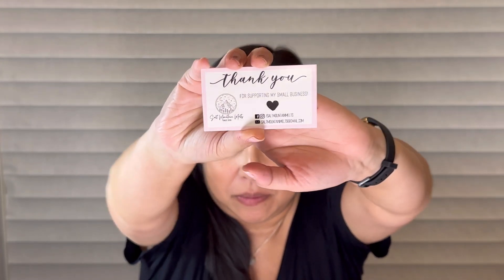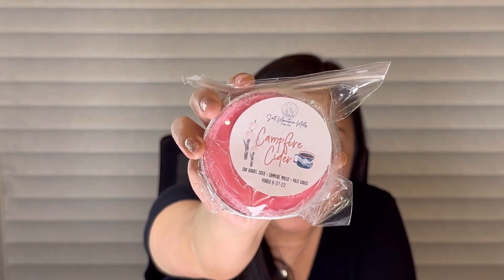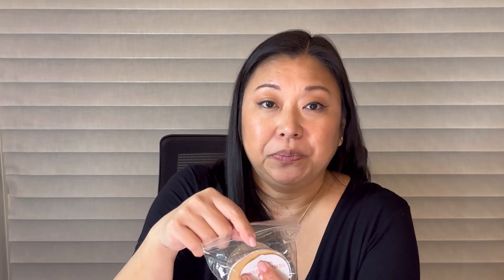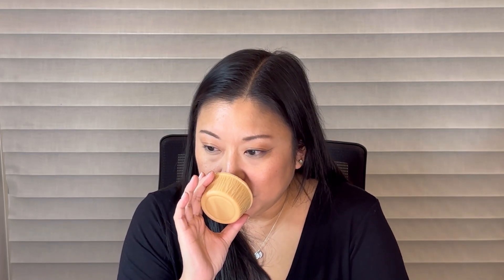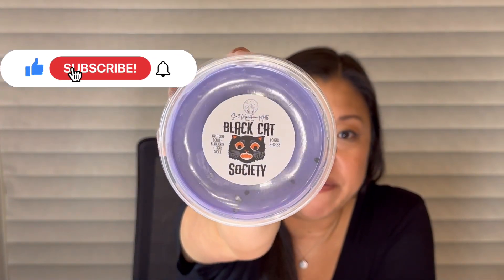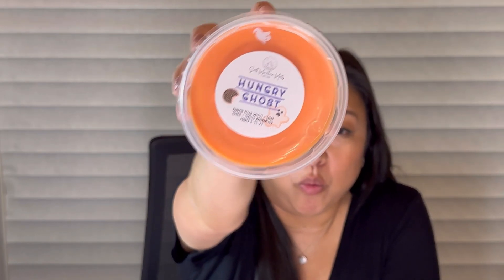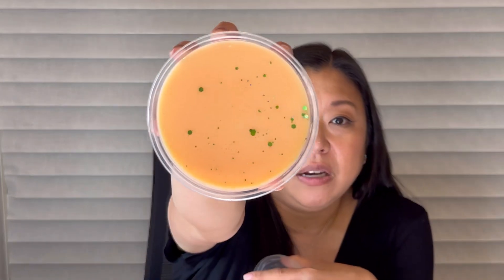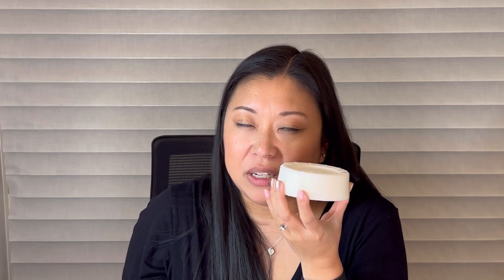🏔️Salt Mountain Melts - July Preorder Haul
✨I am an Independent Scentsy Consultant.

SEPTEMBER 17 PRE ORDER

• Opens at 4 PM MDT

• Closes at 10 PM MDT

• TAT 8 weeks

EVERY SCENT AVAILABLE IN:

SOUFFLÉS APPX 4.5 OZ ($7)

TUBS APPX 8 OZ ($12.40)

LOAVES APPX 12 OZ ($18.60)